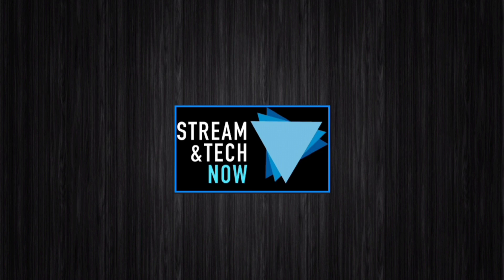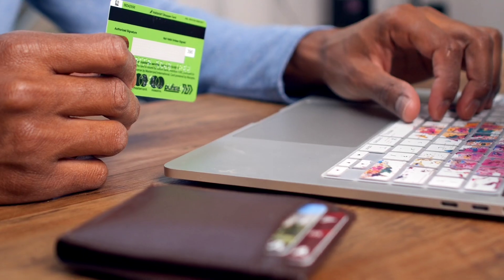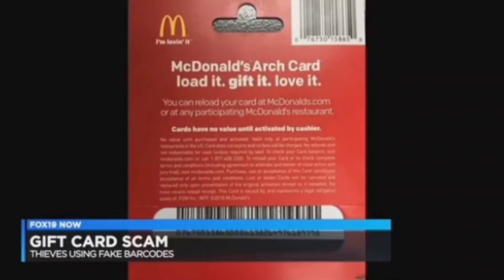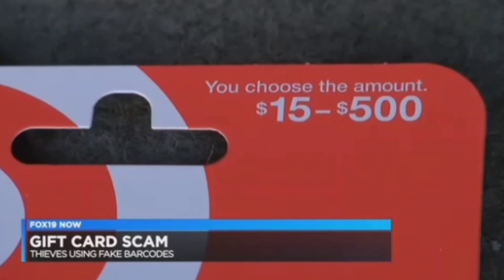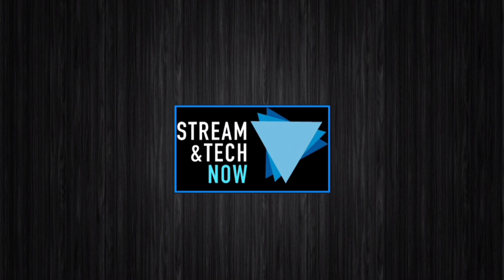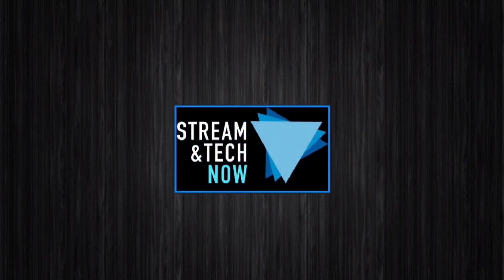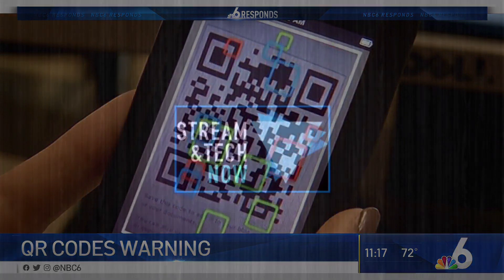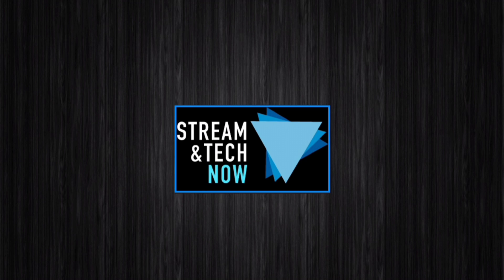🚩NEW WARNING 🚩DON'T FALL FOR THIS GIFT CARD SCAM!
Watch out for these scams involving gift cards and qr codes!

🔥 AWESOME DEALS 🔥

👉TiVo Stream 4k - 29.99

👉All New 4k Firetvstick MAX is here!

👉FIRESTICK LITE*

👉4K FIRESTICK* ❗❗

👉FIRE TV CUBE 2ND GEN 💥WOW 74.99 HURRY!

👉 NVIDIA SHIELD PRO 2019: 199.00

Type Code: STREAMTECHNOWISCOOL

Type Code:  stnkm2

👉 Awesome Google Chromecast Covers!
2pack 7.99

🔥🔥 2 GREAT VPN DEALS ⬇️ 🔥🔥

HIGHLY RECOMMEND VPN!!

 2-♦️CLICK LINK FOR SPECIAL DEAL ON IPVANISH 28.79 per year + 30 DAY MONEYBACK!!:

** The information in this video/tutorials is true and to best of my knowledge. All recommendations are made without a Guarantee on part of the me. I disclaim any liability in connection with the use of this information. ** I have no control over the links on any site that I provide a link to. If you see any form of infringements, please contact appropriate media file owners or host sites immediatel